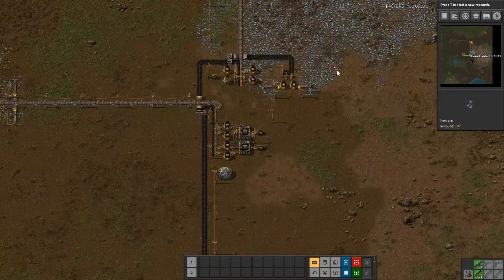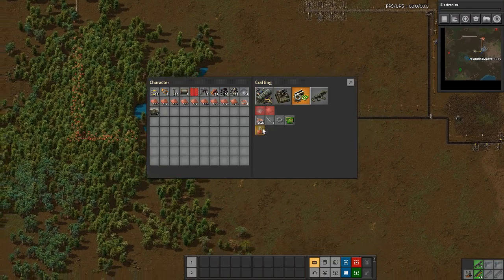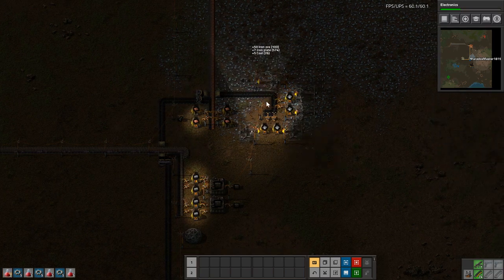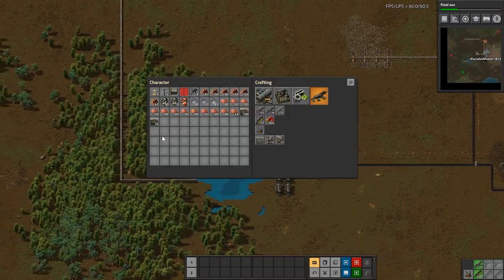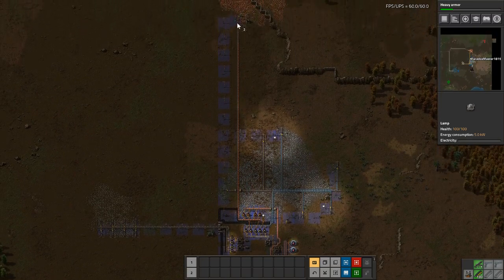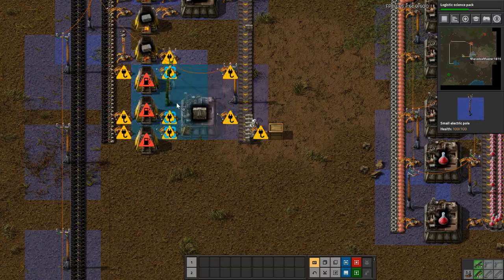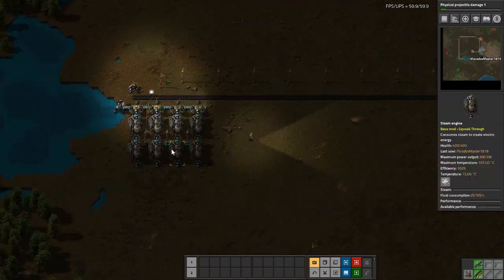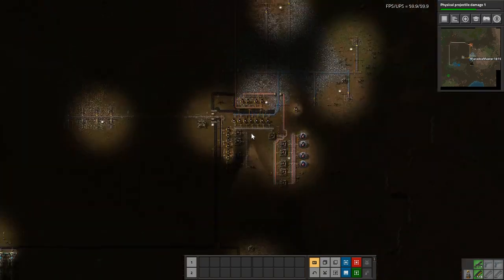Let's Play: Factorio (Railworld), Part 2 : Automated Research!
Welcome!

I am ParadoxMaster1819.

Welcome to Factorio (Railworld), this is the 2nd episode of this series  I am doing on this channel for you lovely people :3. Using OBS Studio to record the game-play and audio.

I hate trains. . . -_-

Playing on the PC.

Like and Sub if you want to. The Choice is Yours.